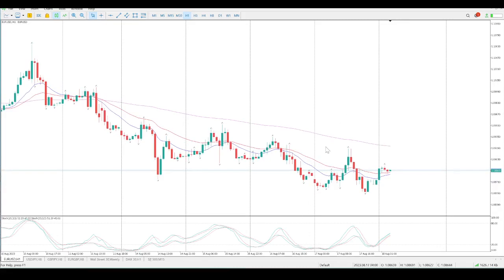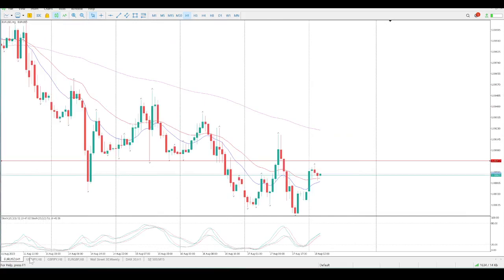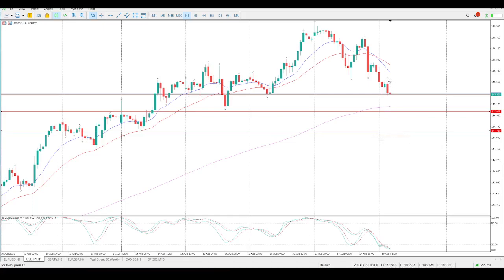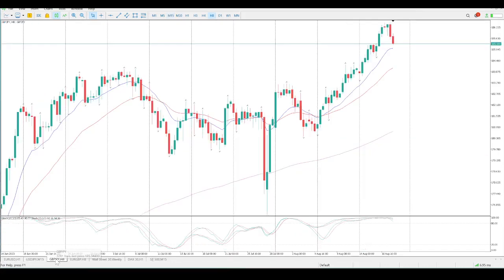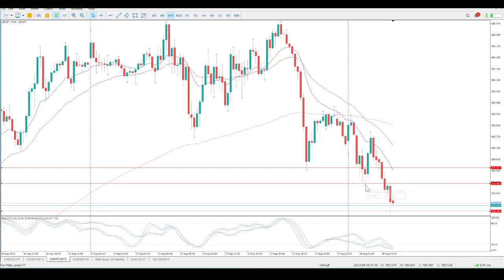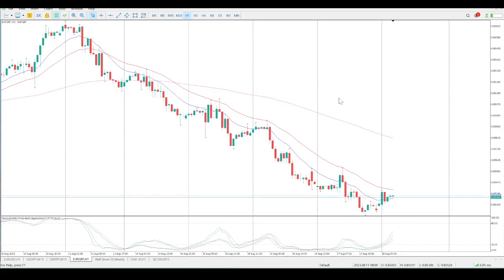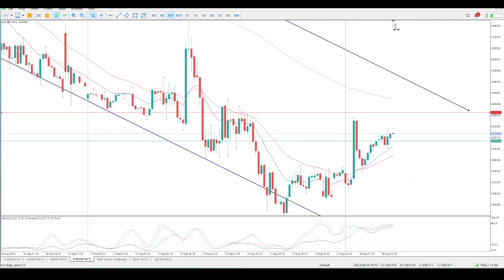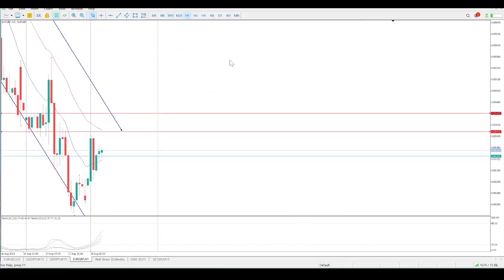EUR/USD Forex Today 18 August 2023 Day Trade Setups and Daily Technical Analysis. Learn to trade